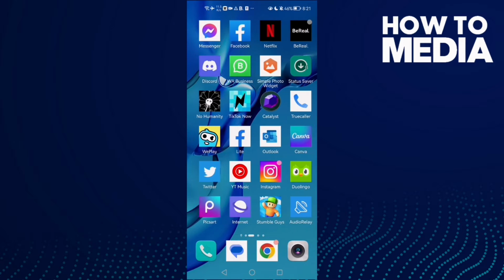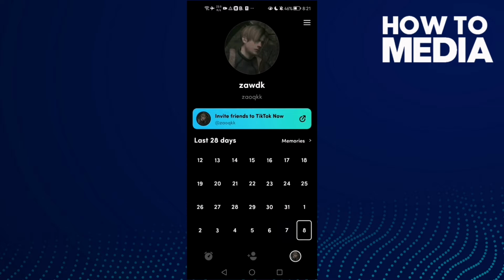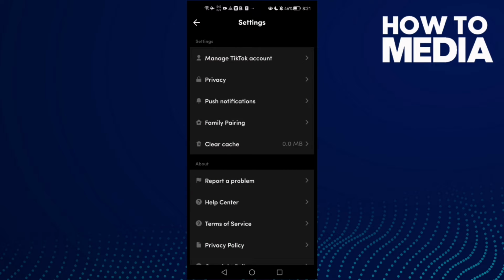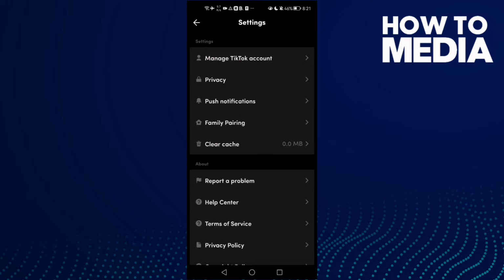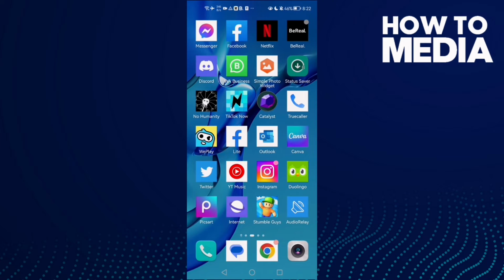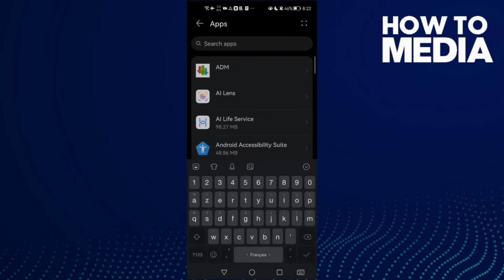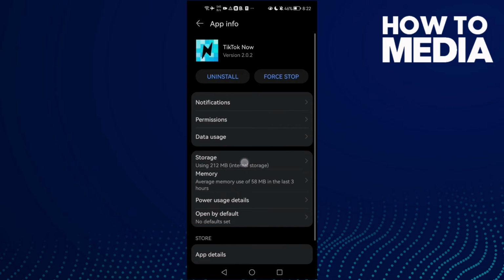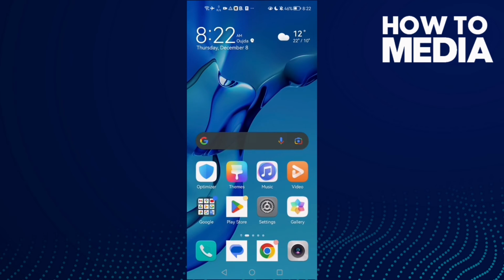How to Clear Cache on TikTok Now on Android or iphone IOS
in this video we discuss :